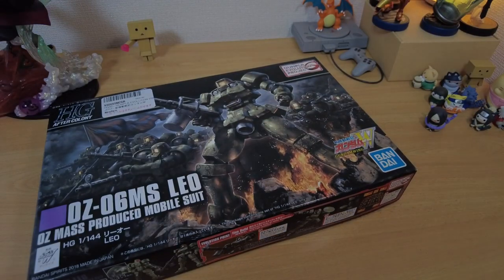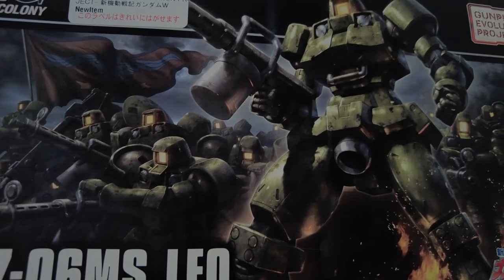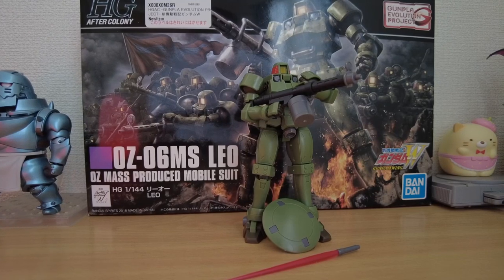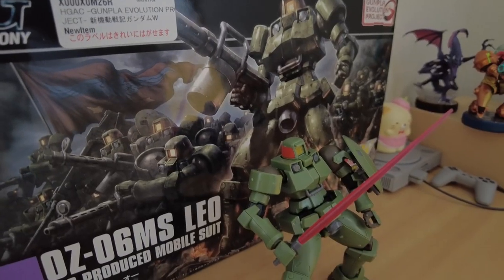Gundam Wing Leo model kit by Bandai HGAC 1/144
The Gundam Wing Leo is an iconic mobile suit from the Gundam Wing series. It is a mass-produced machine based on the more capable Tallgeese

00:00 Intro and box
00:50 build timelapse
02:08 My thoughts on the HGAC 1/144 Leo

A proud Jamaican living in rural Japan. 📝 Blogger  🎮 Gamer 📚 Learning  日本語

Videos about life in Japan, travelling, learning Japanese, gaming and more.